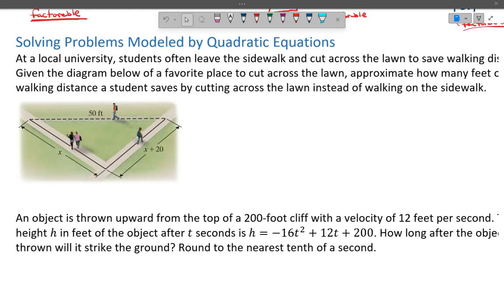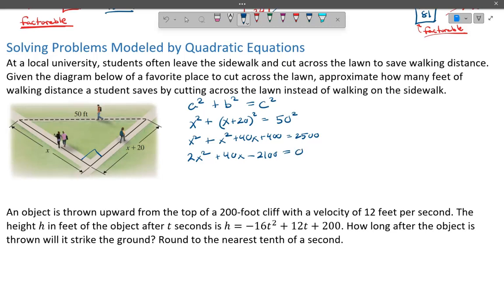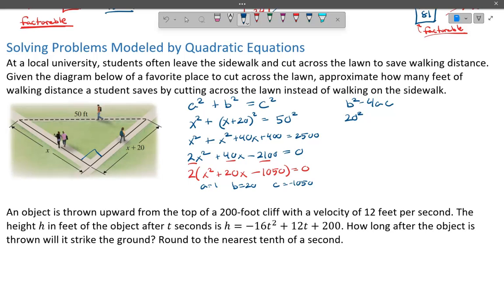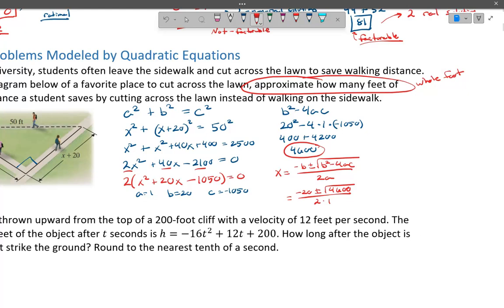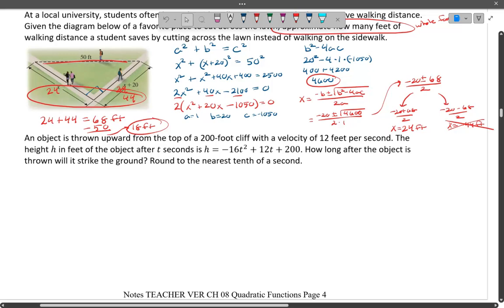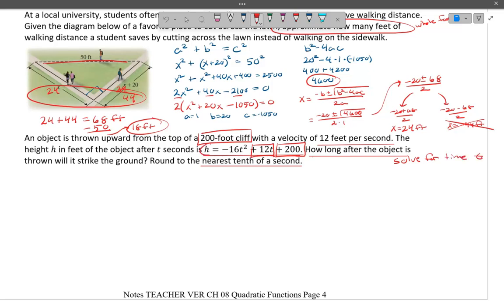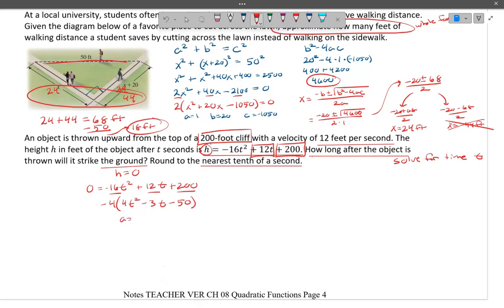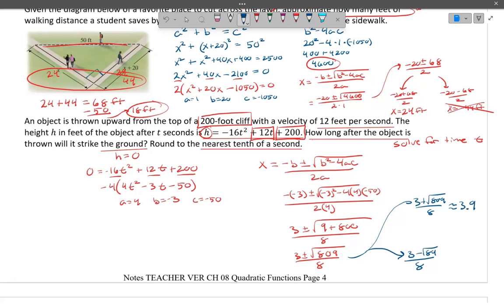ALG II - 8.2 Part 4 - Modeling with Quadratics